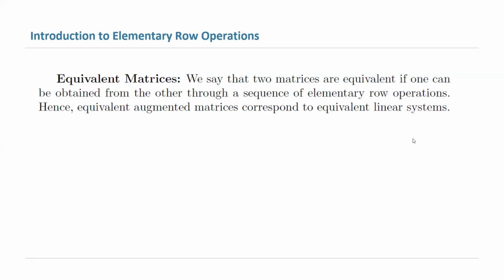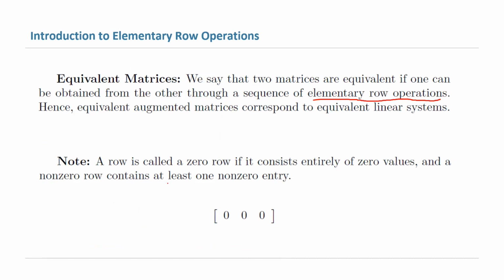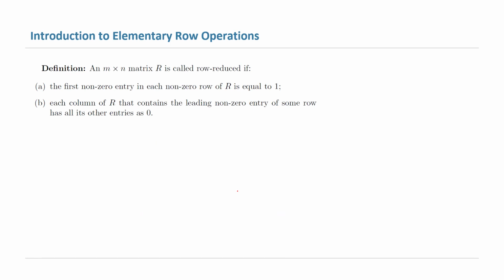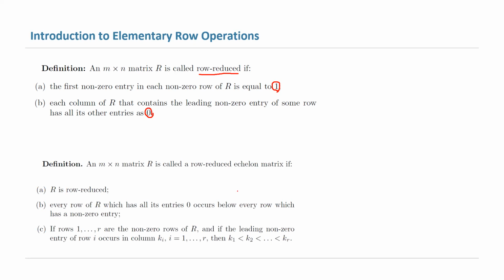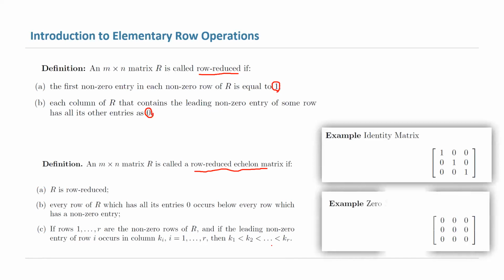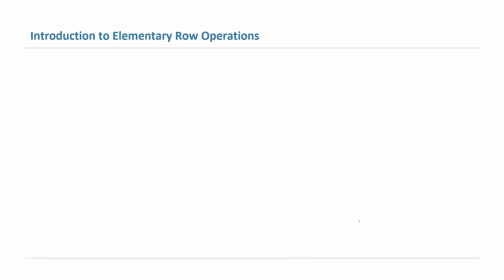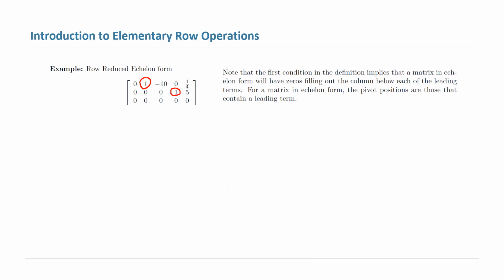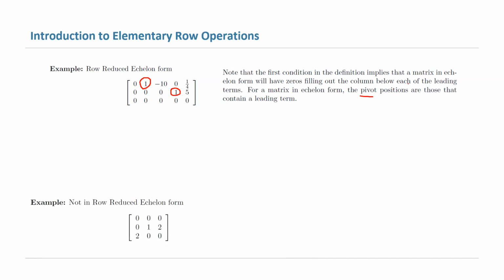Matrices in Row Reduced Echelon Form and More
Definition: An m × n matrix R is called row-reduced if:
(a) the first non-zero entry in each non-zero row of R is equal to 1;
(b) each column of R that contains the leading non-zero entry of some row
has all its other entries as 0.
Definition. An m × n matrix R is called a row-reduced echelon matrix if:
(a) R is row-reduced;
(b) every row of R which has all its entries 0 occurs below every row which
has a non-zero entry;
entry of row i occurs in column ki, i = 1, . . . , r, then k1 is less than k2 is less than . . . is less than kr.